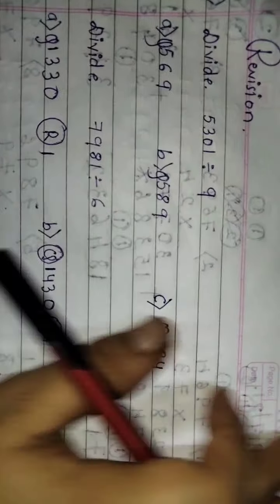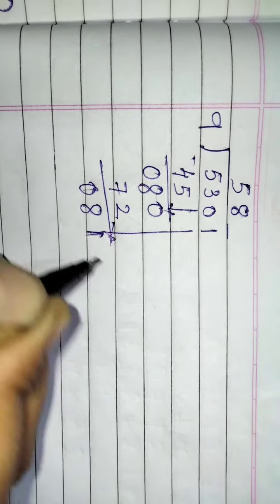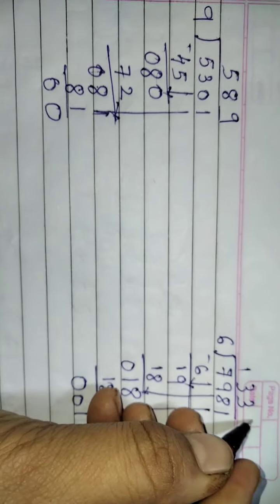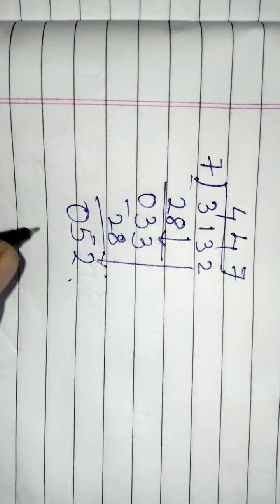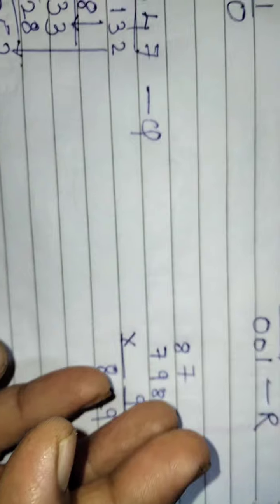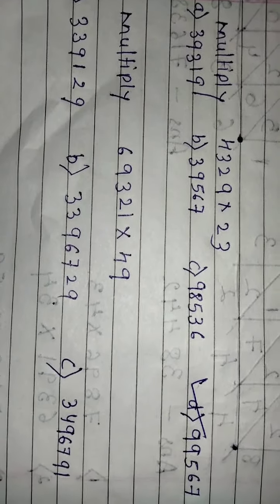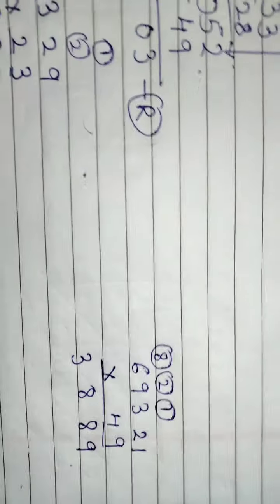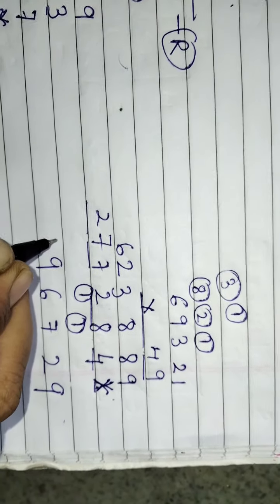class III maths